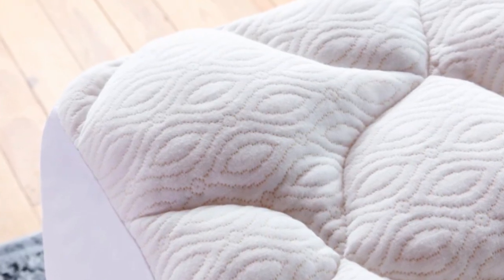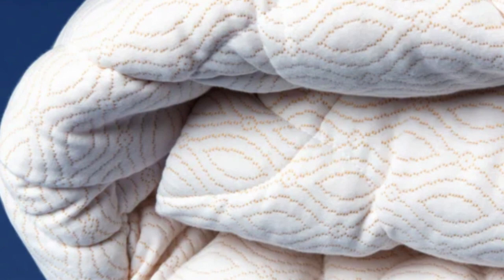Top 5 Best Cooling Mattress Pads Review in 2023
In this video we will show Top 5 Best Cooling Mattress Pads Review, Cozy Earth Viscose from Bamboo Mattress Pad, Slumber Cloud Essential Mattress Pad, ViscoSoft Bamboo Mattress Topper Pad, SLEEP ZONE Cooling Quilted Mattress Pad, LEISURE TOWN Mattress Pad

👉 Best 5 Cooling Mattress Pads Lists:

1) Cozy Earth Viscose from Bamboo Mattress Pad

2) Slumber Cloud Essential Mattress Pad

3) ViscoSoft Bamboo Mattress Topper Pad

4) SLEEP ZONE Cooling Quilted Mattress Pad

5) LEISURE TOWN Mattress Pad

having a quality Mattress is an important factor for maximizing your sleeping quality and some options have advanced technology to deliver a better sleeping experience With so many options to choose from,finding one that fits your budget can be complicated, so it's important to learn about some of the best options available.

In this video we'll be comparing the 5 Best Cooling Mattress Pads that are designed for different kinds of users. We will take into account performance features and price so you can decide which is best for you. All the products on our list were selected based on their own inherent strengths and features.

We'll be comparing the Cozy Earth Viscose from Bamboo Mattress Pad, Slumber Cloud Essential Mattress Pad, ViscoSoft Bamboo Mattress Topper Pad, SLEEP ZONE Cooling Quilted Mattress Pad, LEISURE TOWN Mattress Pad
; which are all great options if you're in the market for a best mattress Pads.

We'll break down which Mattress Pads is best for you and what you can expect to get in return for your money. We'll help you decide if one of the models on our list seems like a great purchase

0:00 - Intro
0:43 - Cozy Earth Viscose from Bamboo Mattress Pad
2:20 - Slumber Cloud Essential Mattress Pad
3:41 - ViscoSoft Bamboo Mattress Topper Pad
5:21 - SLEEP ZONE Cooling Quilted Mattress Pad
6:07 - LEISURE TOWN Mattress Pad